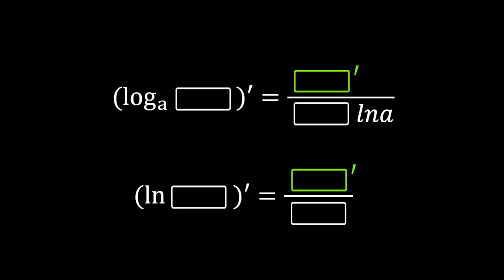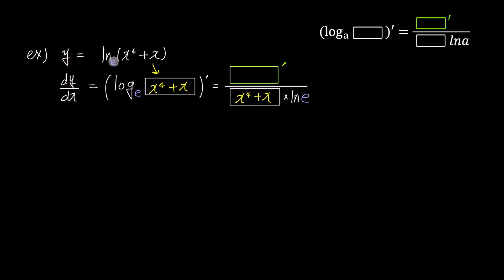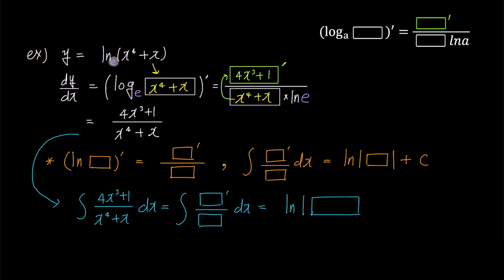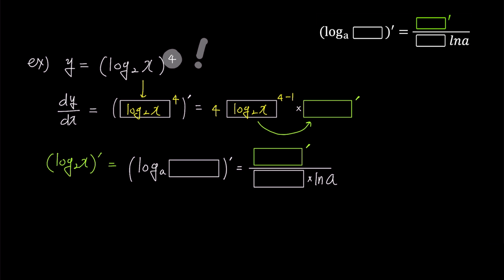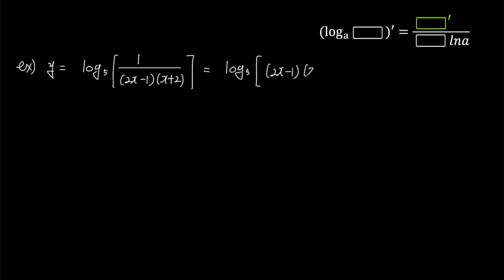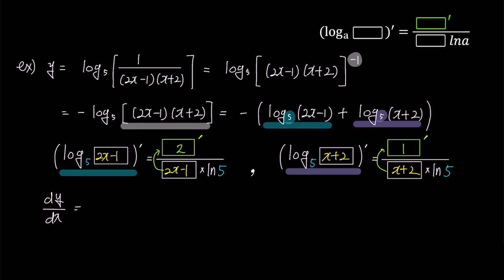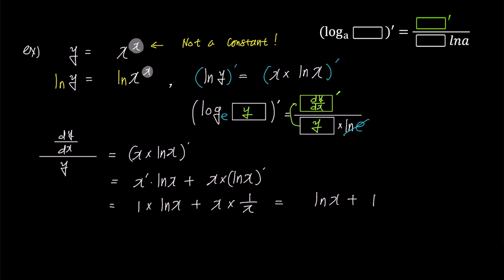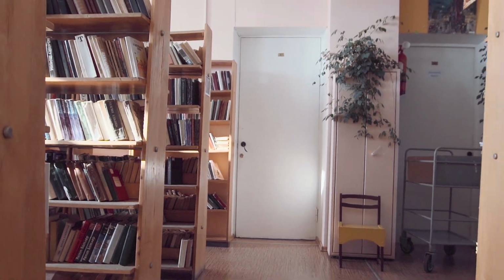Differentiation of Logarithmic Functions with Any Base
In this video, I will reveal a simple and efficient method for differentiating logarithmic functions regardless of the base value.
Whether it's the natural logarithm or a logarithm with a different base, by remembering this single formula, you can easily master the art of differentiation.

Moreover, becoming familiar with this method will also make integration of fractions much more manageable.
Join us to unlock the secrets of logarithmic function differentiation!

Additionally, I recommend watching the easy integration videos using the Box Rule below, as they will complement your learning experience.

Also, there are various other videos available on my channel and more will be uploaded continuously, so feel free to visit and check them out.